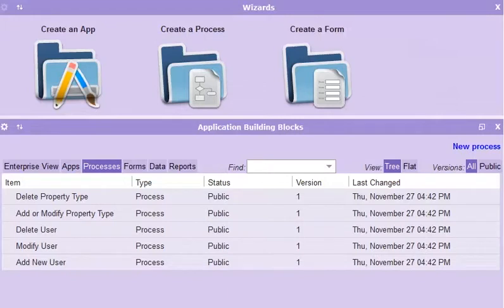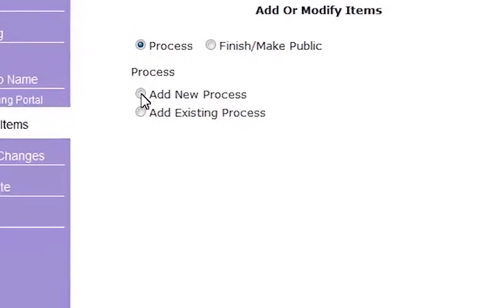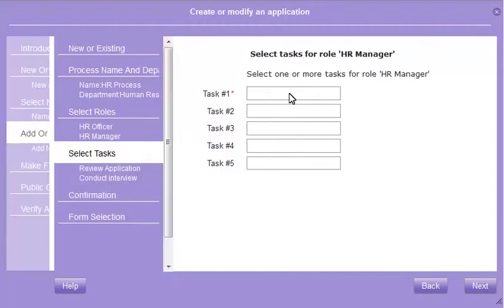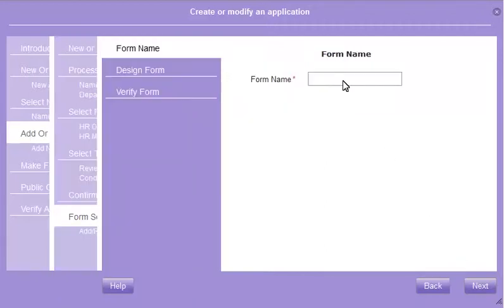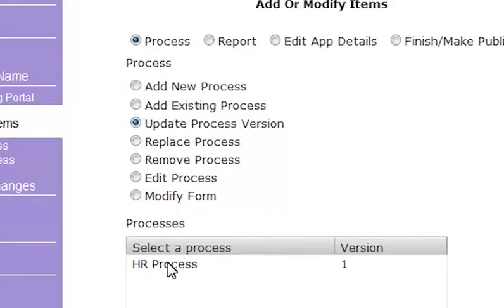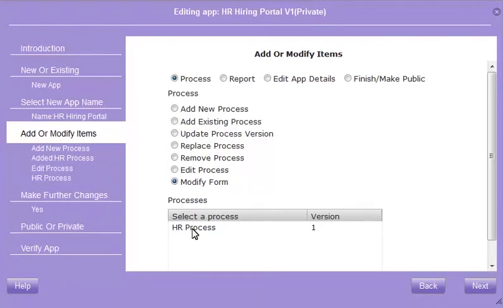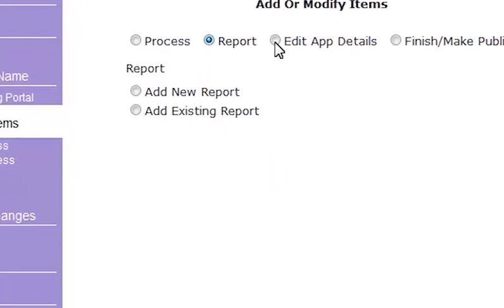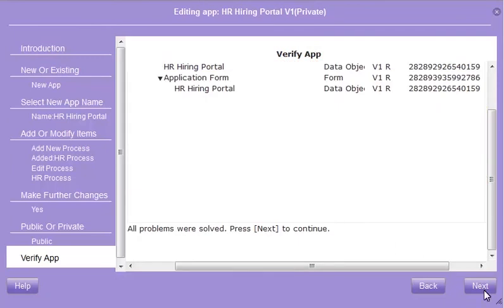Making an Application using the App Wizard